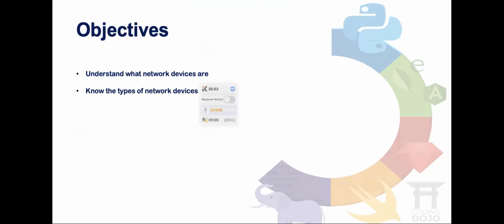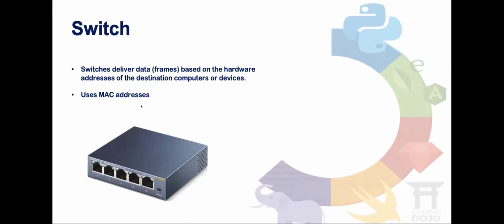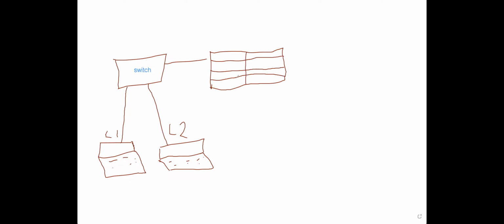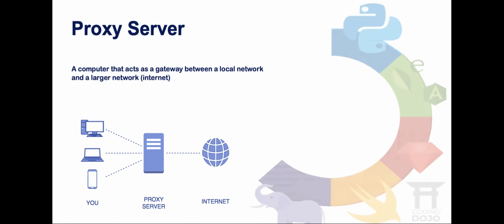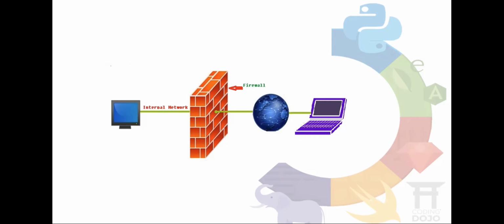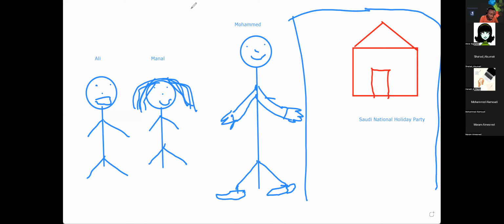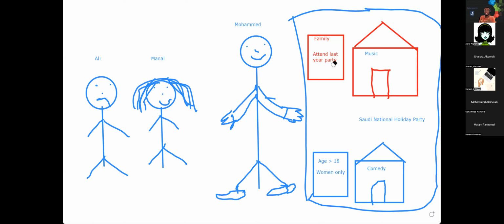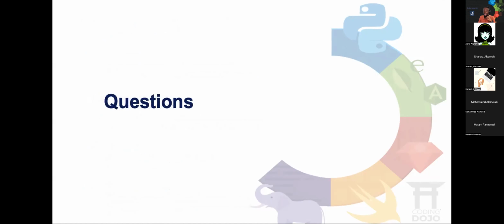Week 0 Day 3 - Network Devices & Firewalls